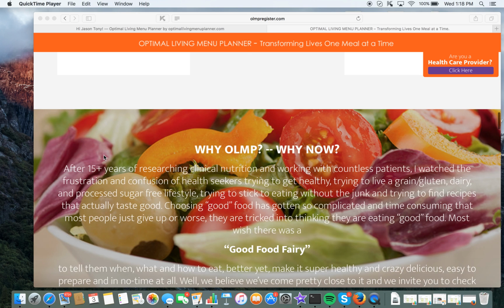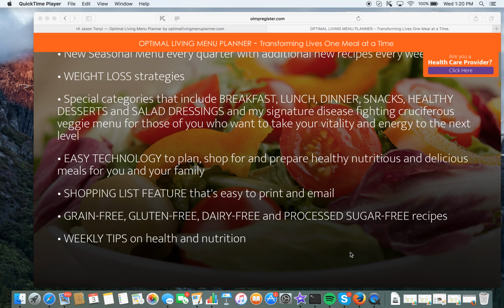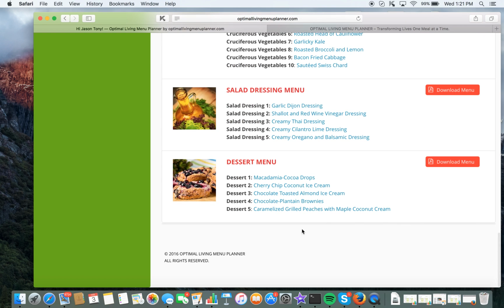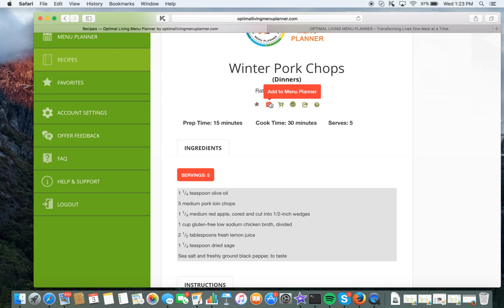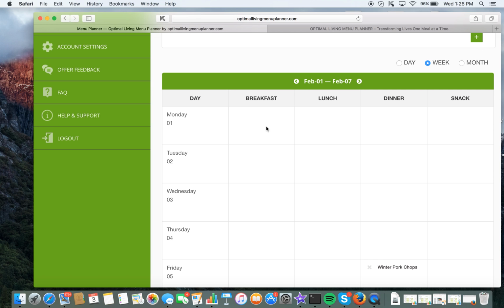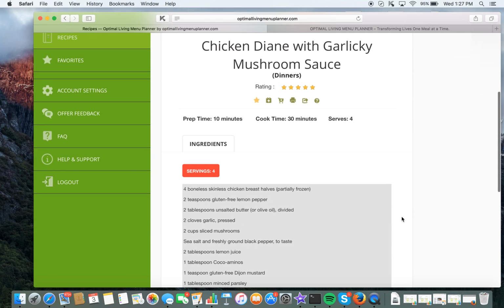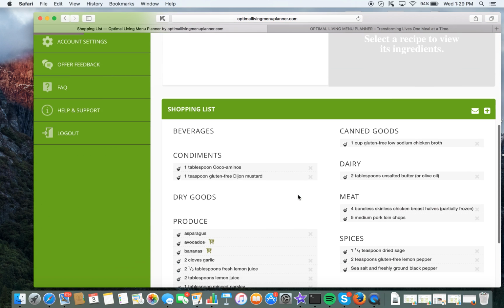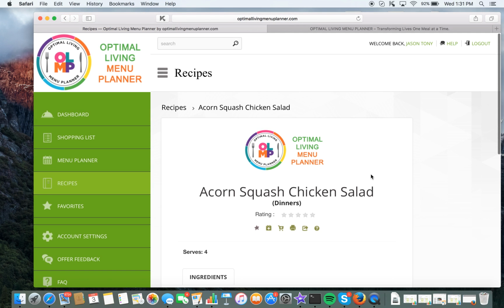Intro for Affiliates to OLMP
Here is a tutorial of the Optimal Living Menu Planner!